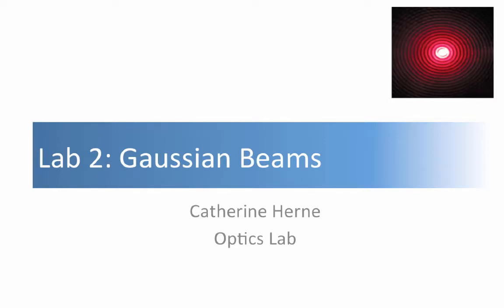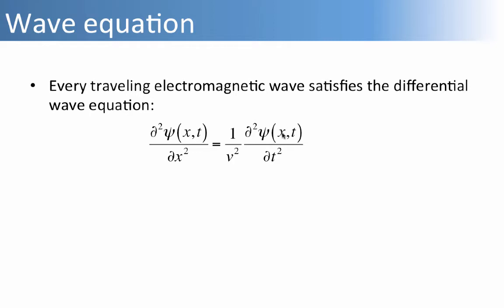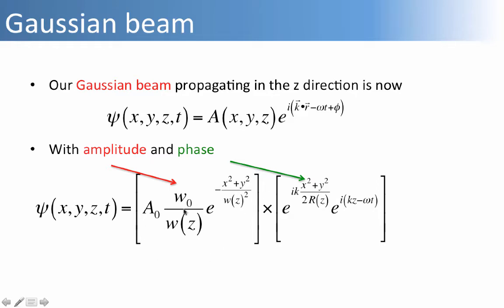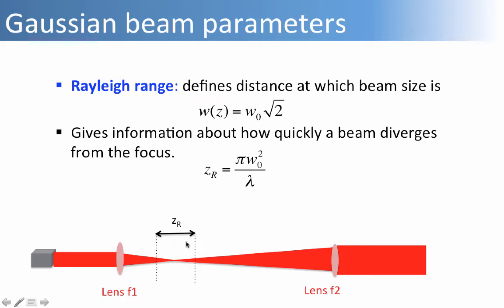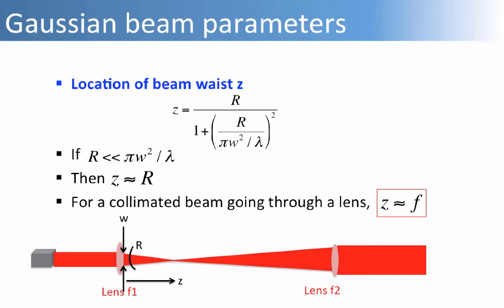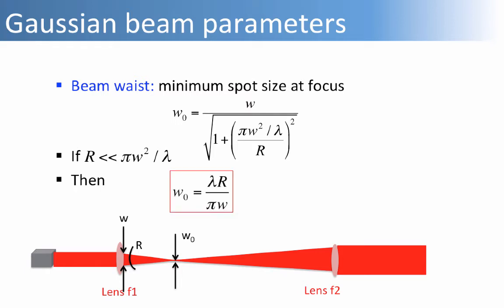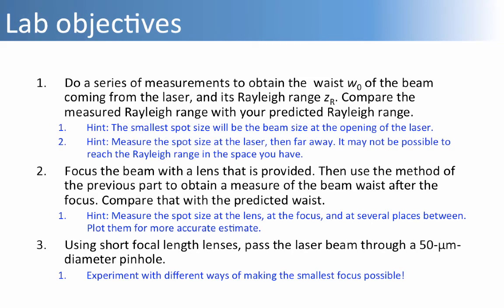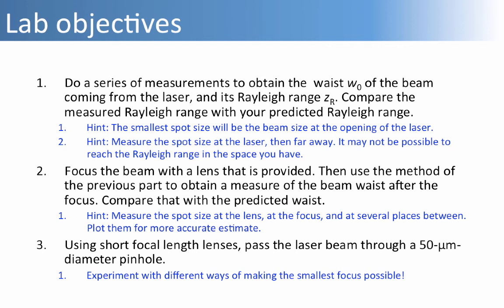Lab 2 Gaussian beams